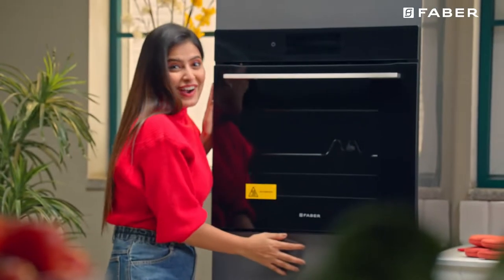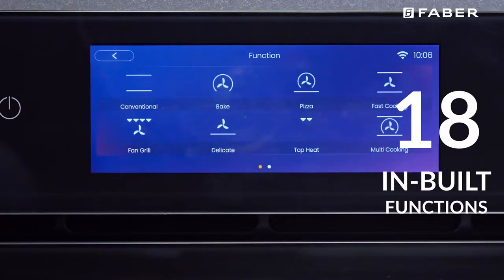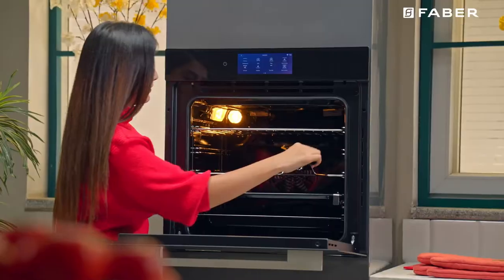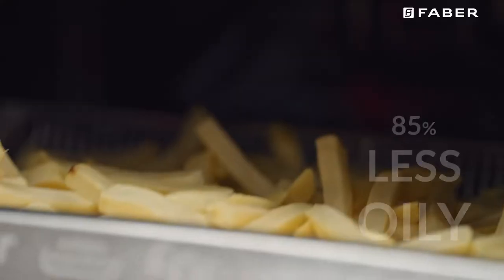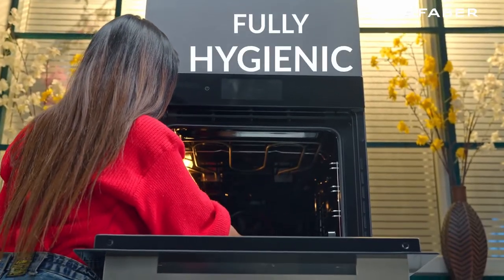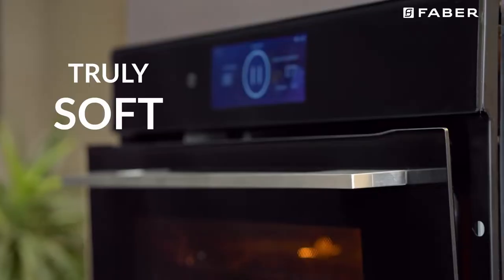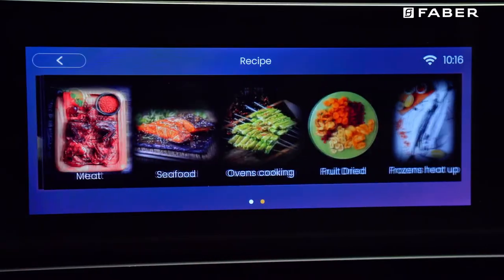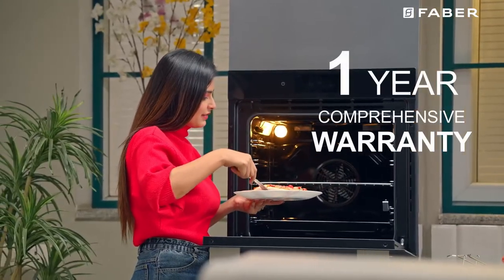Faber 83 L Convection Microwave Oven (FBIO 83L 18F, Black)